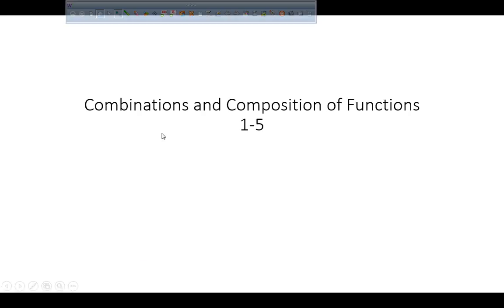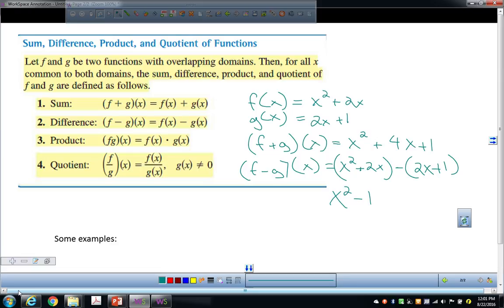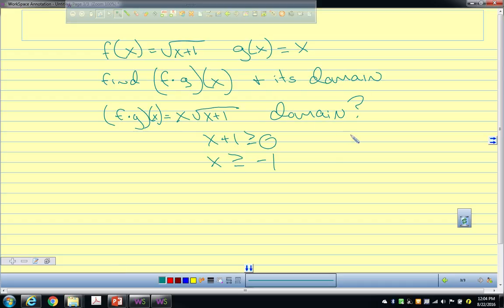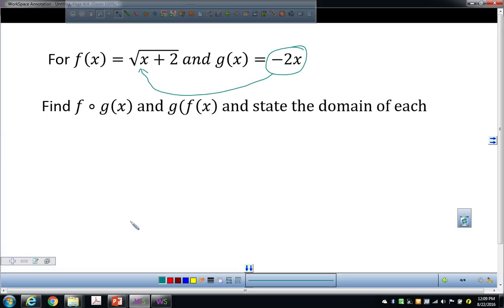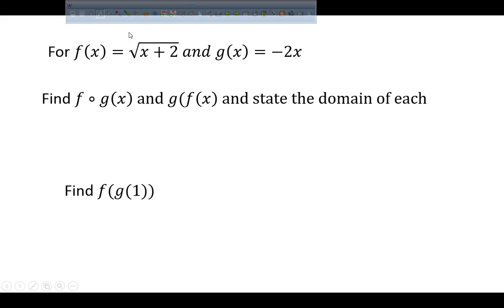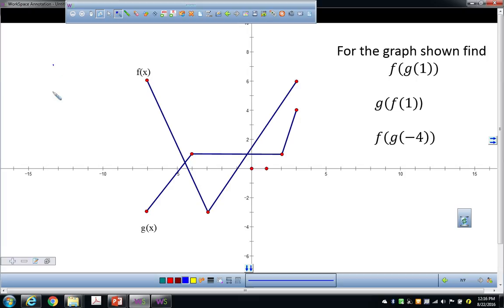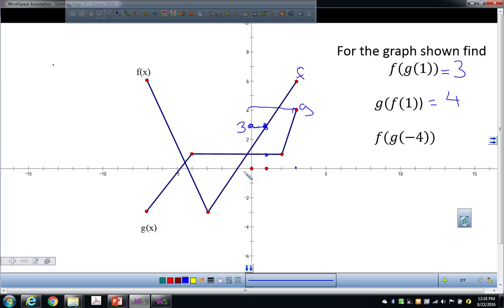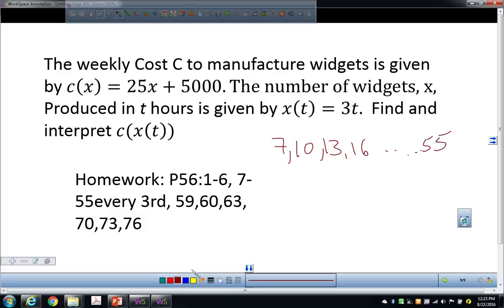1 5 Composite Functions